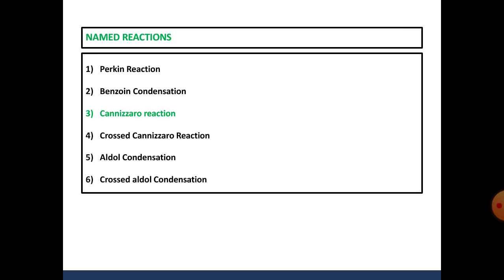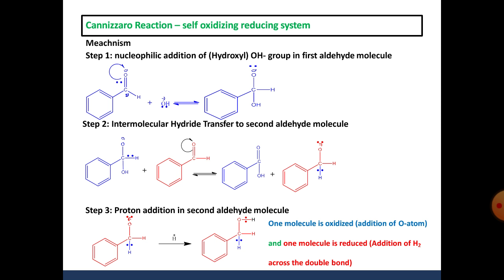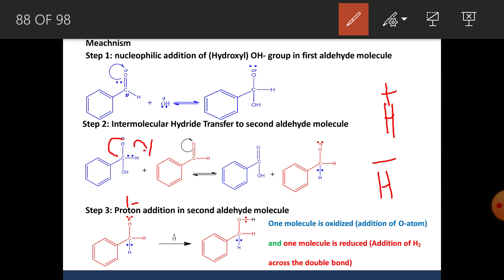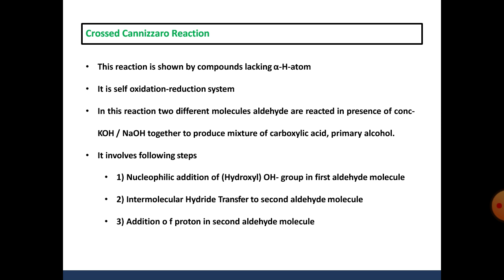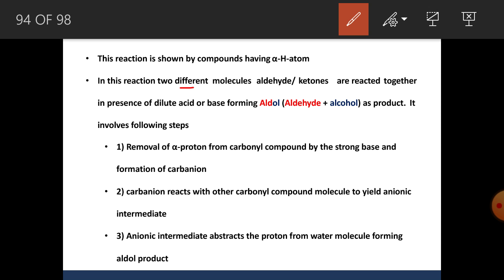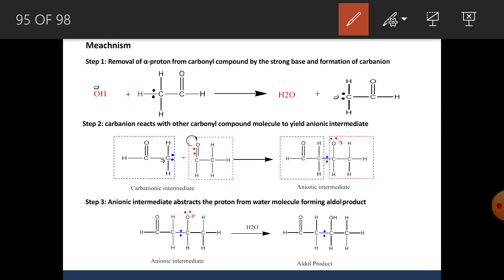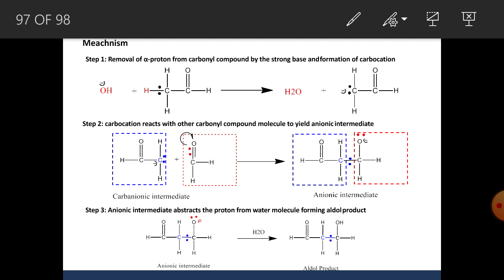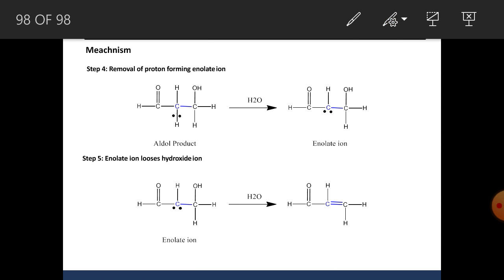Cannizzaro reaction and Aldol condensation